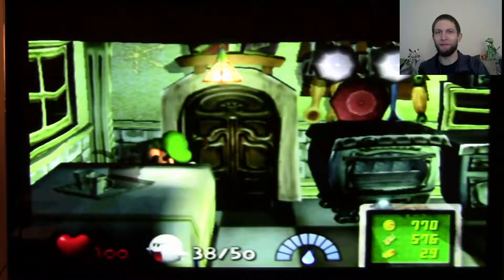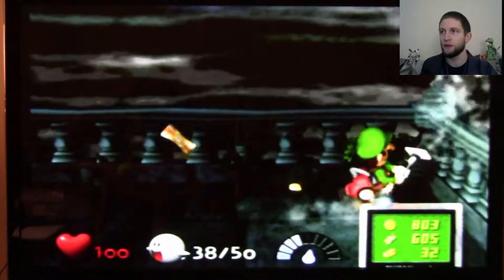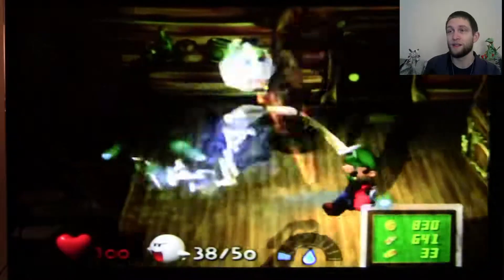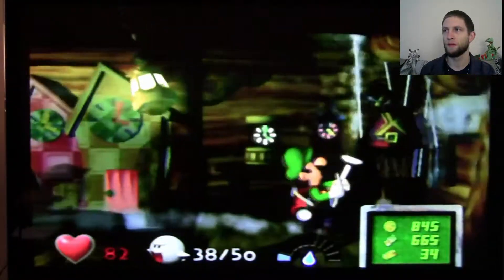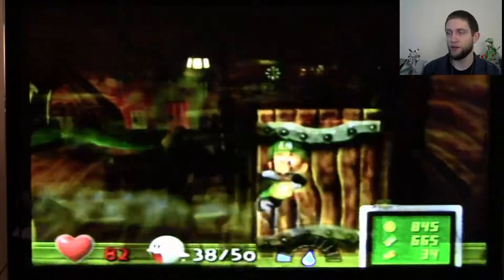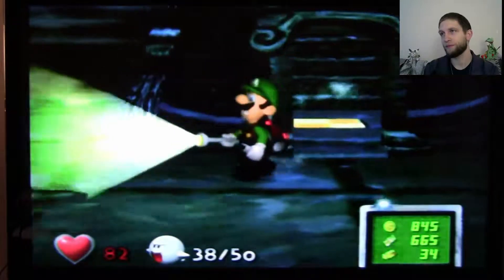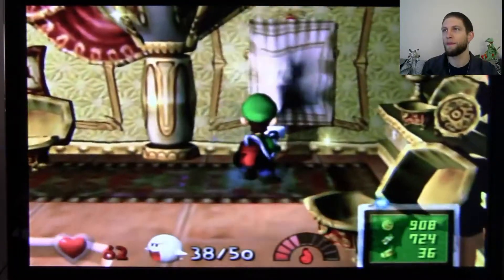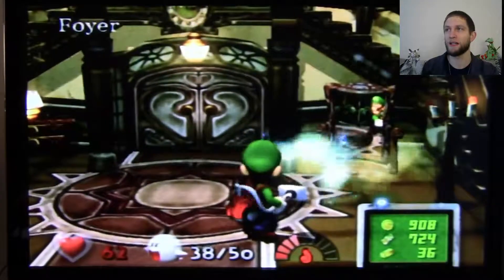Top of the World [Mansion] - Luigi's Mansion Playthrough w/ The Shining Ally - Episode #011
It's October! And fitting the spooky theme of the spooky month, we'll be playing through a classic GCN game: Luigi's Mansion.

All rights to Nintendo for the characters utilized. Content created for educational and entertainment purposes.

No copyright infringement as per Section 107: The fair use of a copyrighted work, including such use by reproduction in copies or phonorecords or by any other means specified by that section, for purposes such as criticism, comment, news reporting, teaching (including multiple copies for classroom use), scholarship, or research, is not an infringement of copyright.